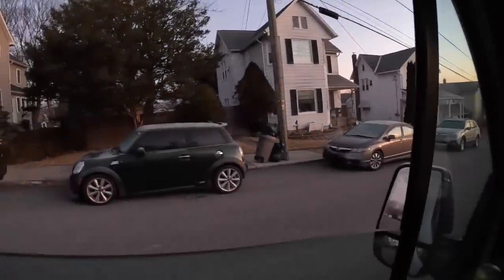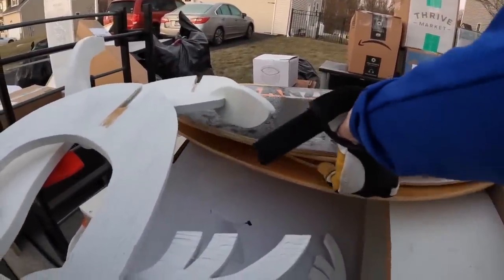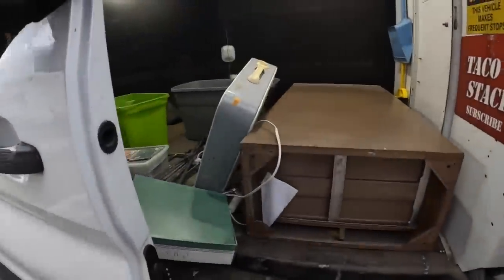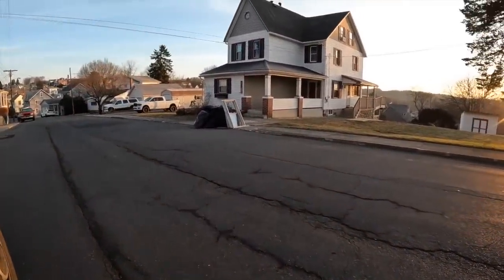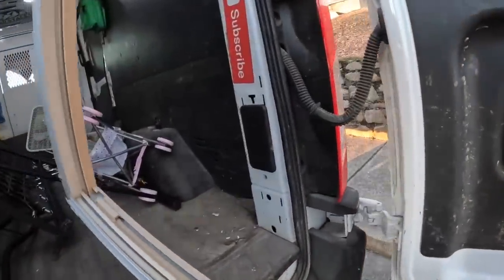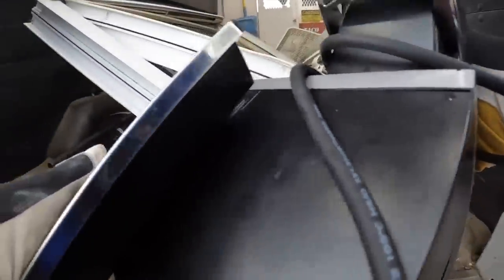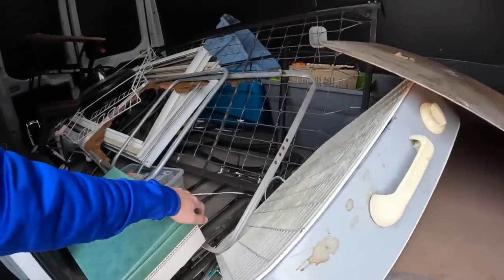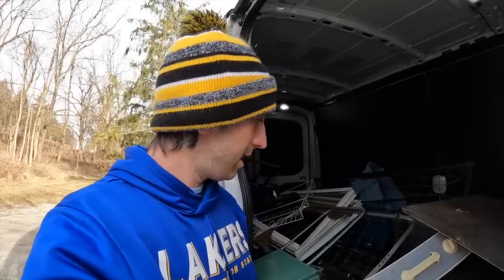Couldn't Believe Someone THREW IT ALL AWAY! - Trash Picking Ep. 716